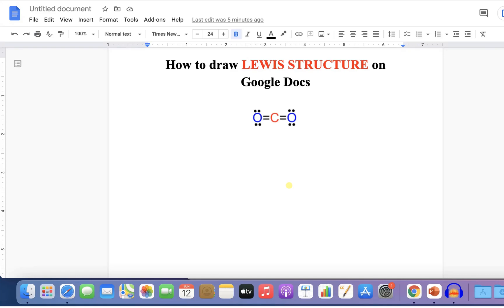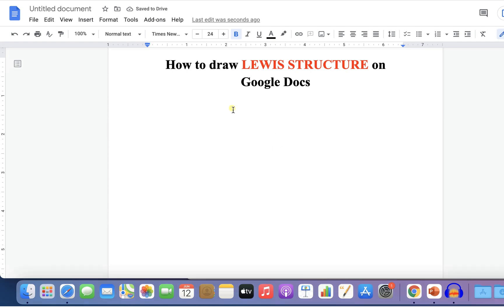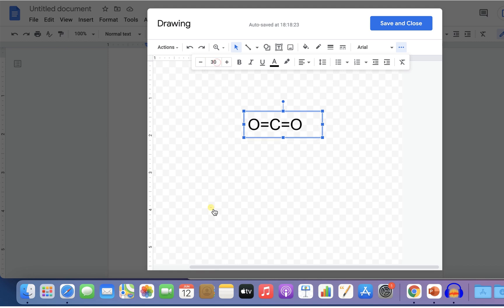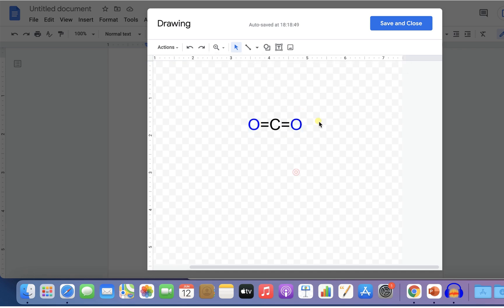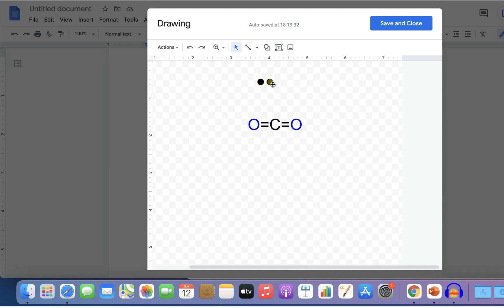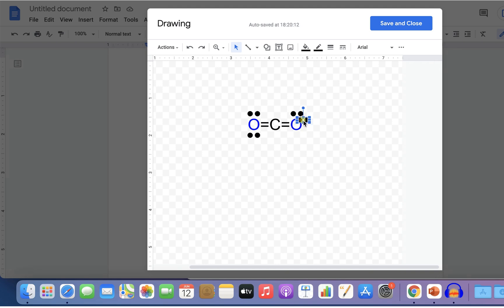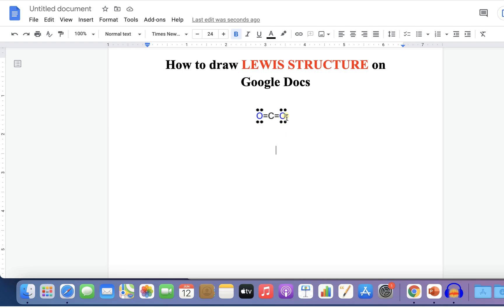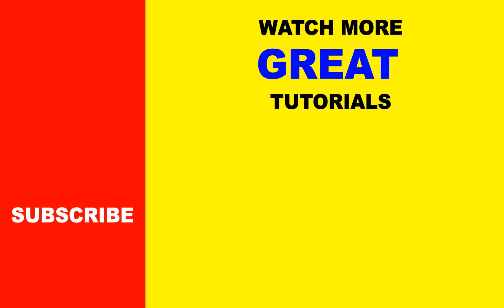How to draw LEWIS STRUCTURES on Google Docs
How to draw LEWIS STRUCTURES on Google Docs document is shown in this video. After watching this video, you will be able to How to draw LEWIS pair for the ionic chemical structure